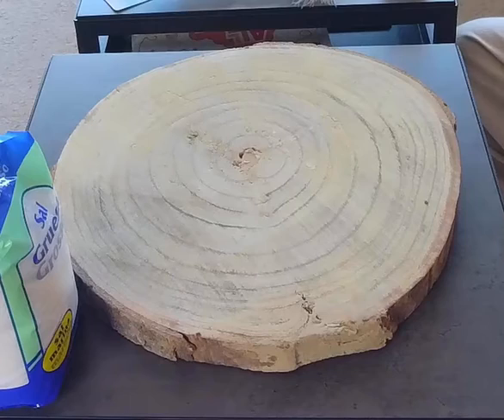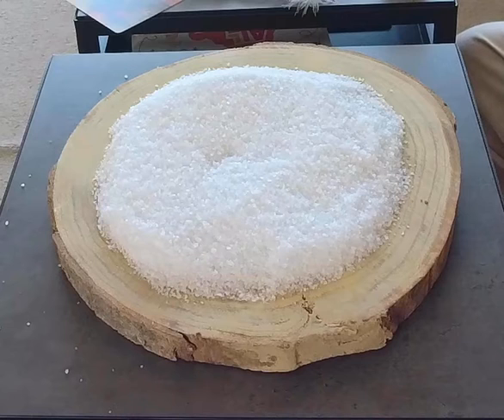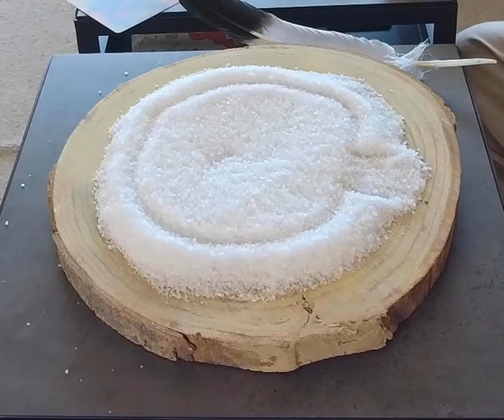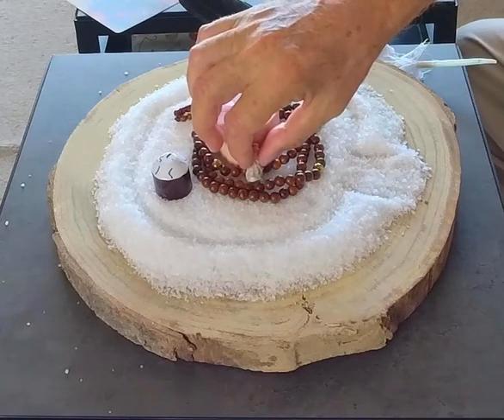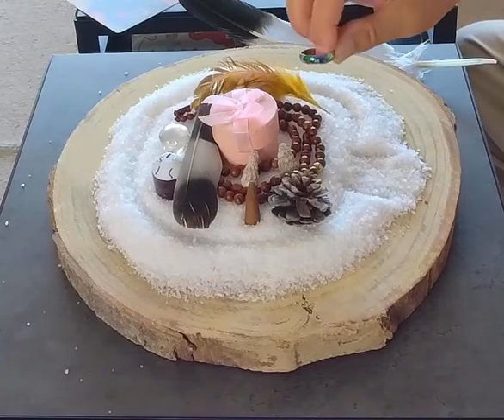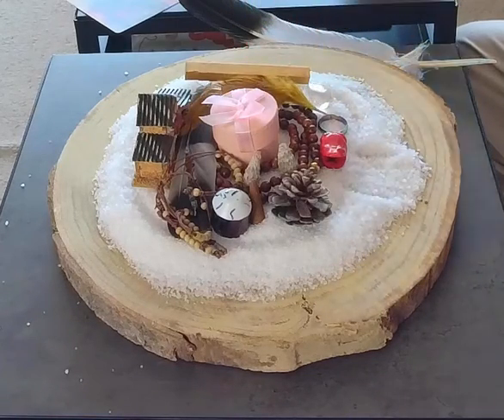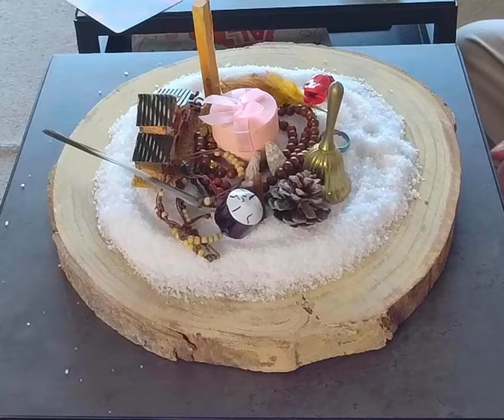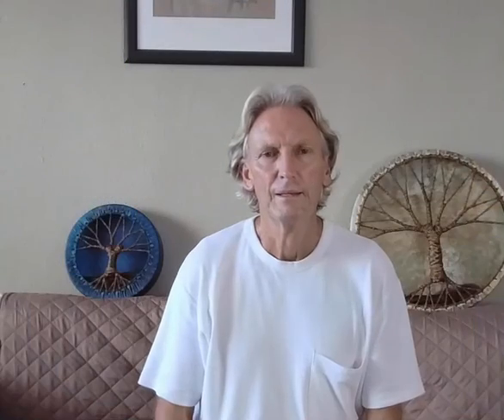Sand Painting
A sand painting can be a powerful tool for change, healing, or to illustrate your personal spiritual journey. It is preferably created outdoors on the ground, but despite its name, sand is not a strict requirement.